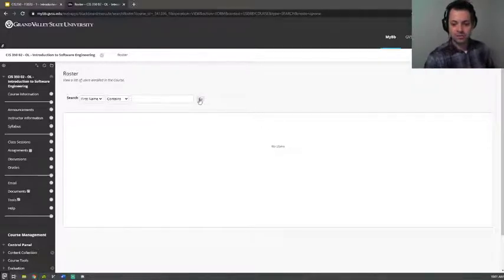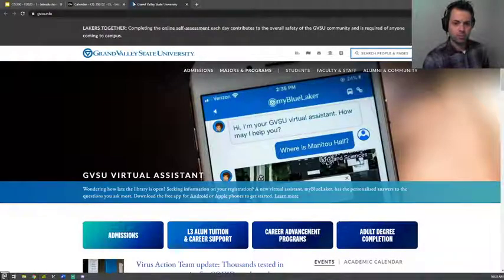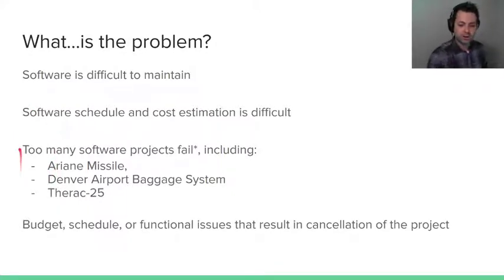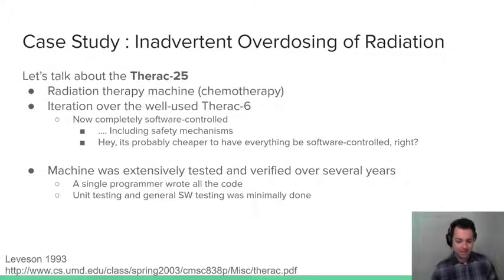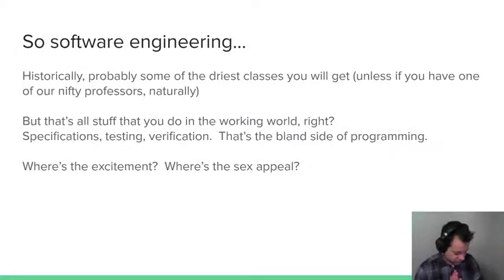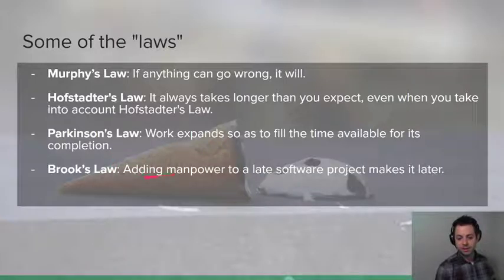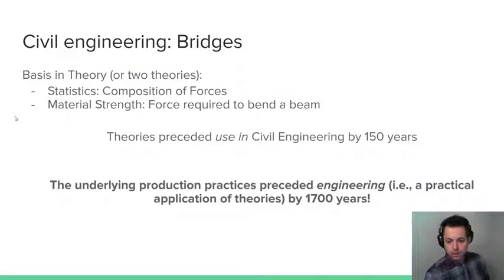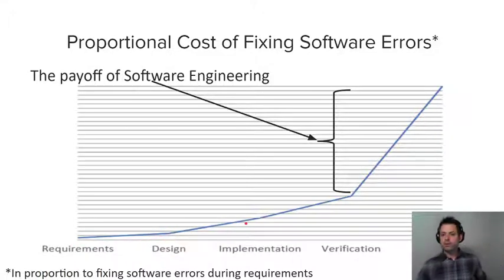CIS350 - Section 2 - Introduction - 09/02/20